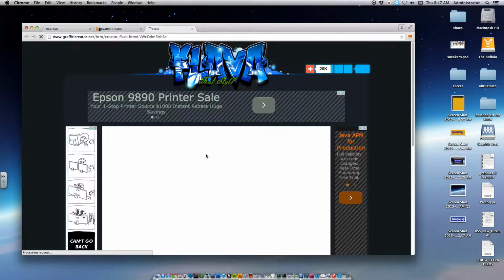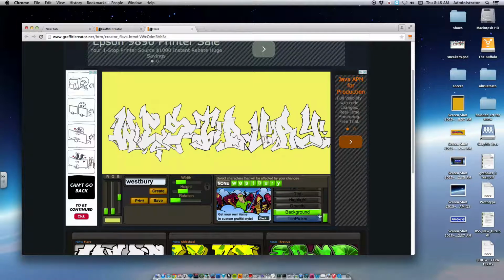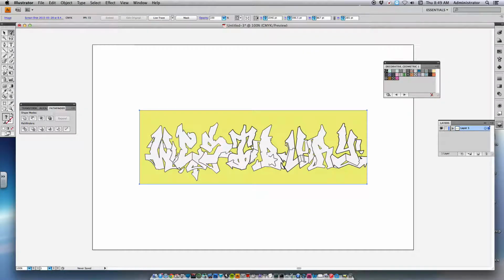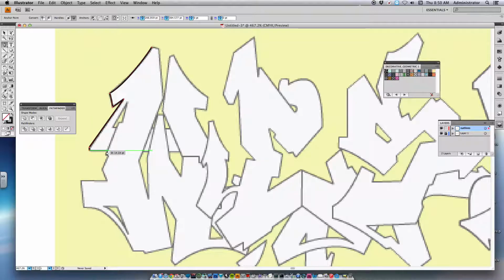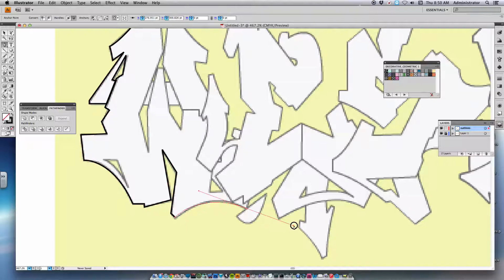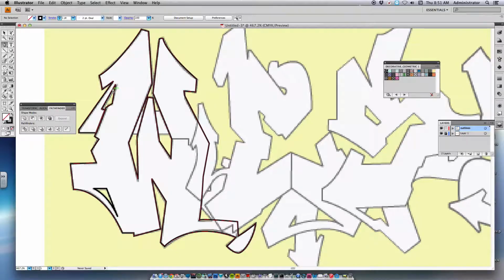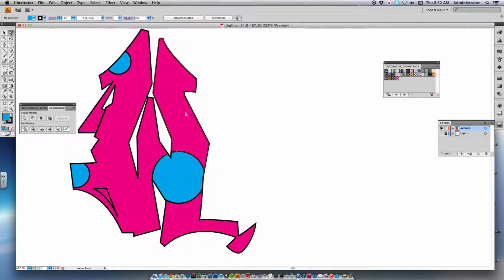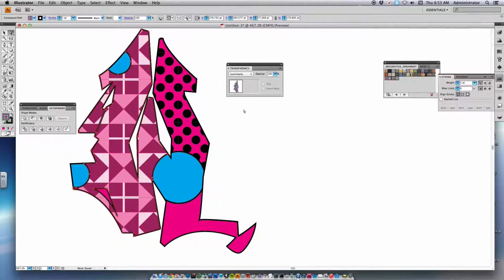Possible Extra project (graffiti) after all others 1-7 are complete ( for a 100 quarter grade )